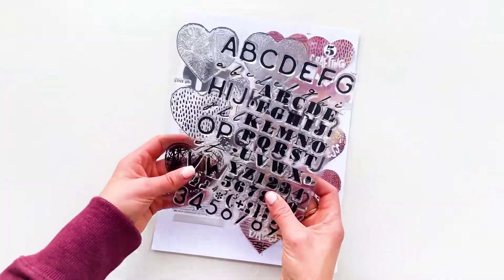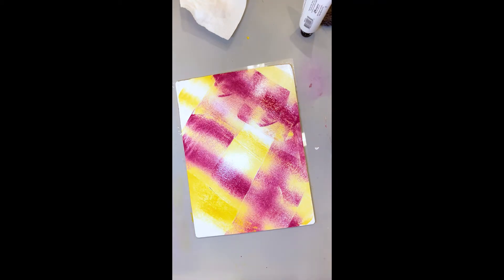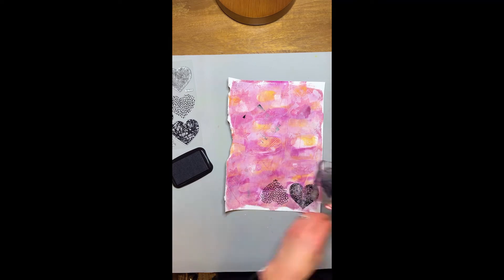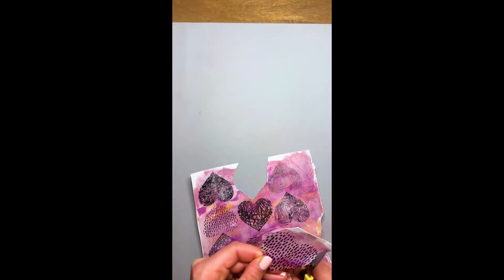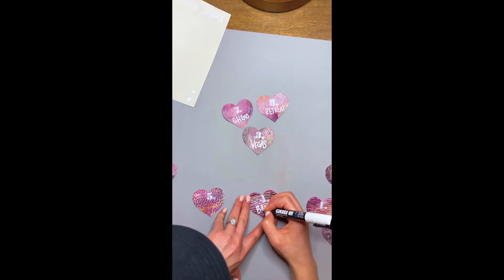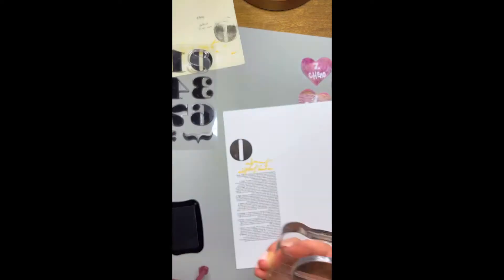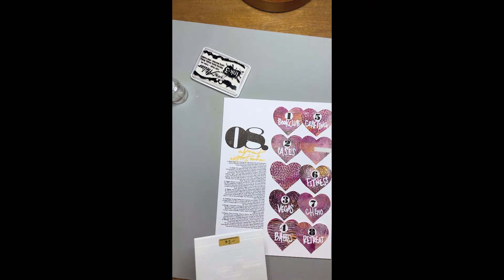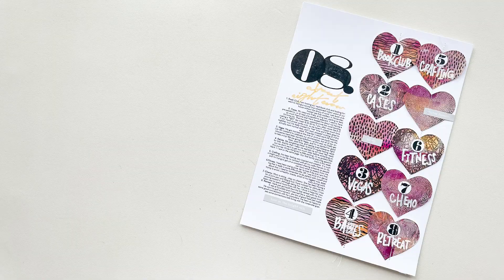8 Things About Right Now - Process Video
Hi Friends! Today's video is a process video using a the new Laura Wonsik + Ali Edwards stamp set! I had so much fun making this layout and I hope you like it.

UniPosca Pen